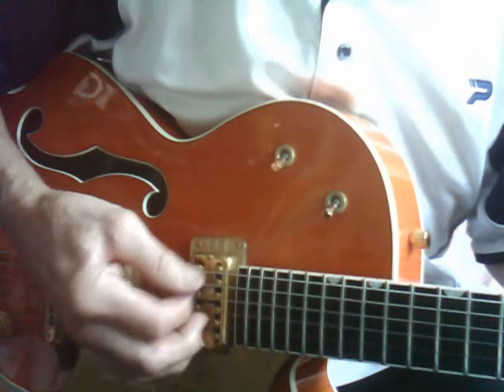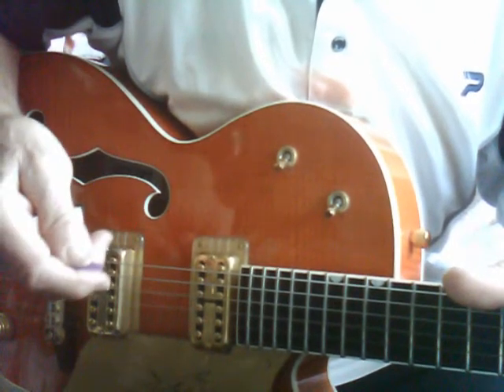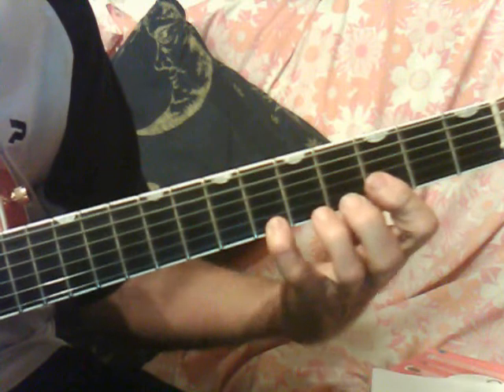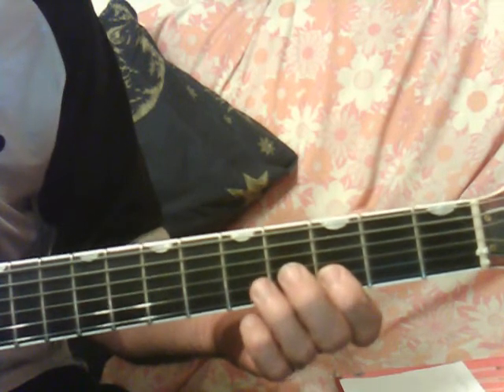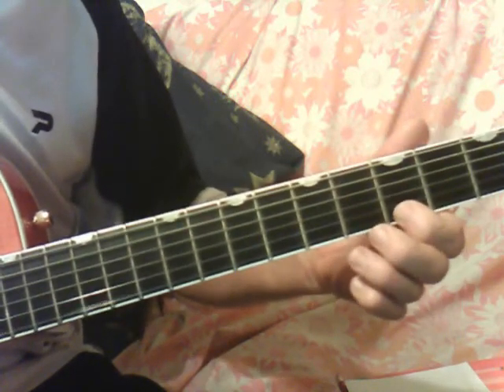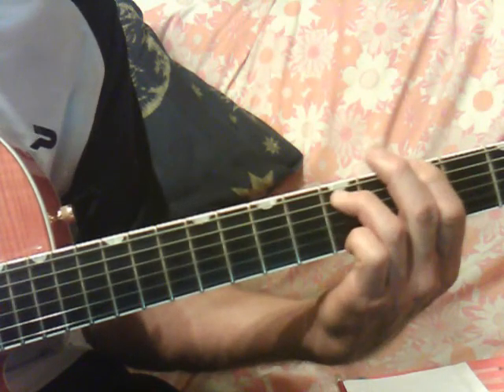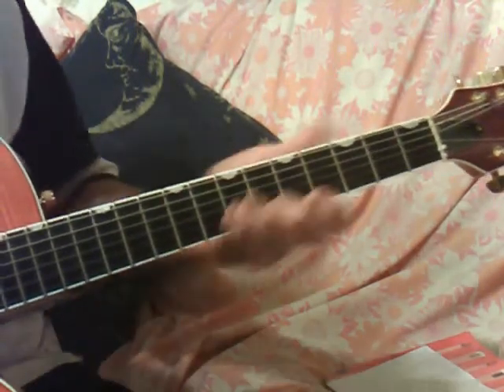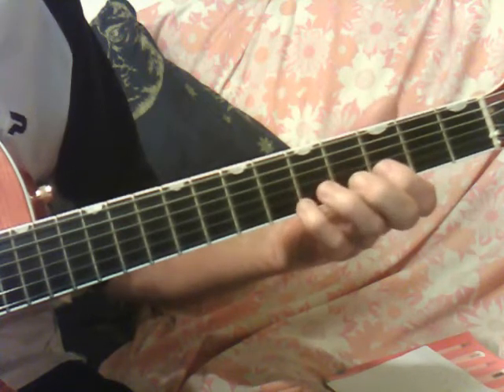Duane Eddy's Three 30 Blues Lesson